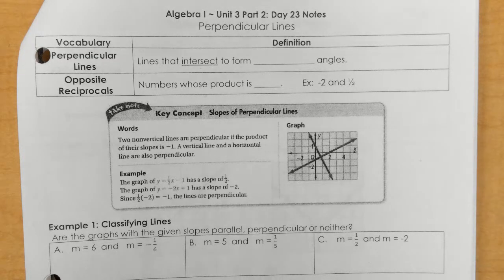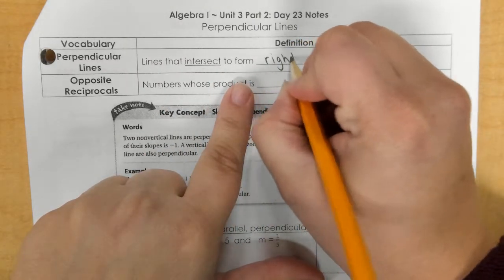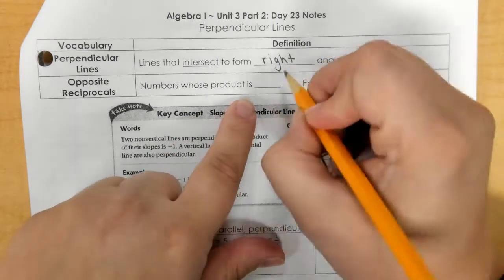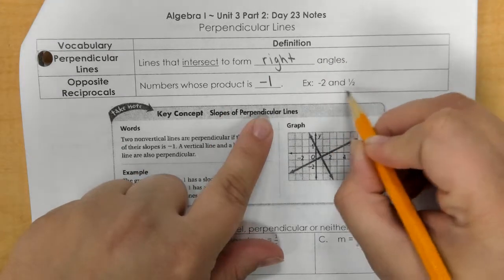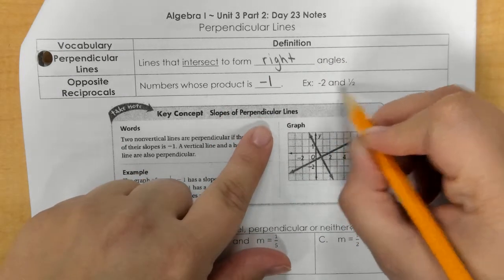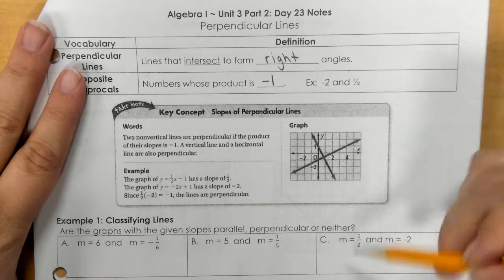Alg DB - U3 Day 23 Notes Ex 1-2 (perpendicular lines)